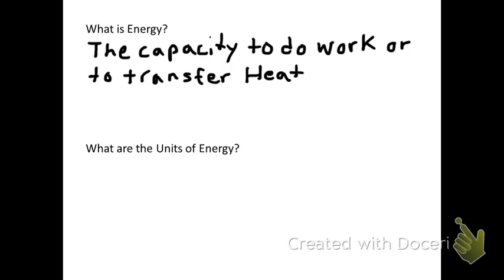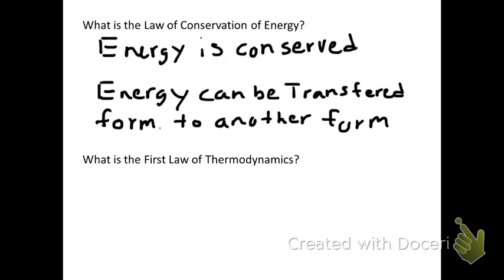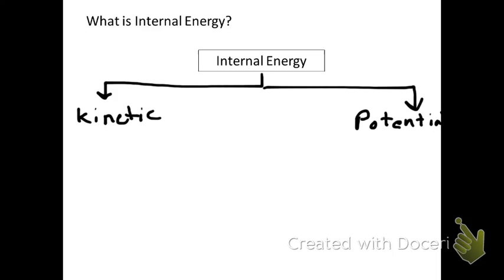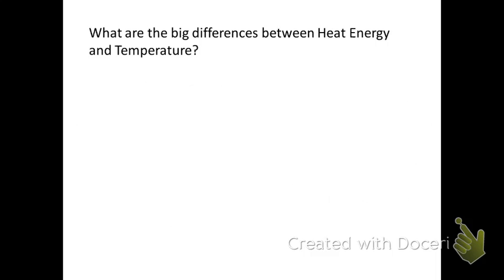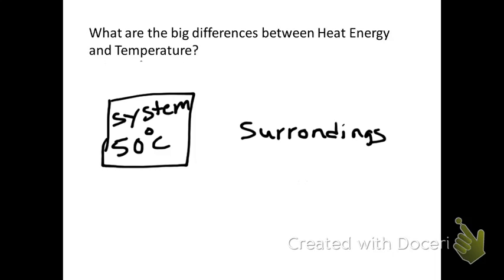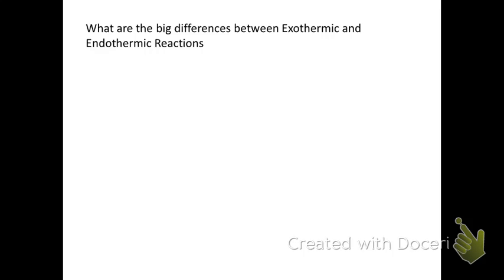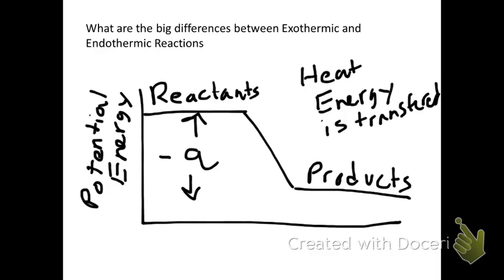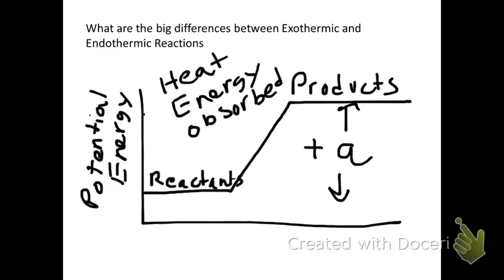Unit s Lecture 1 Energy